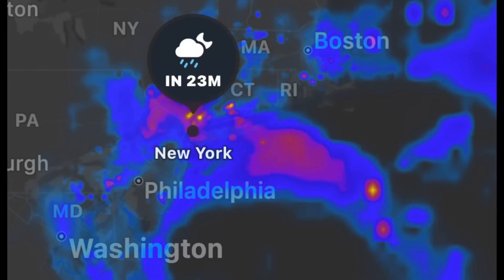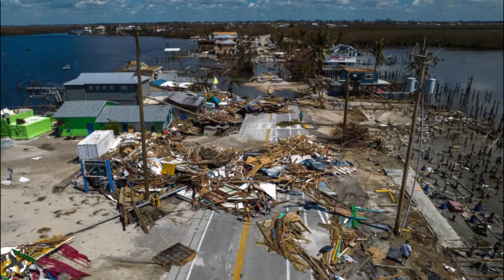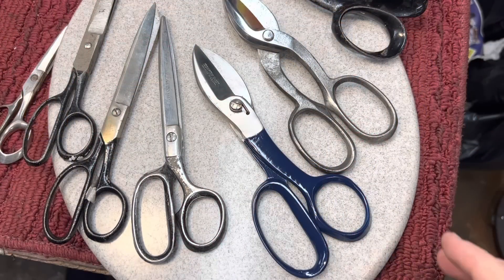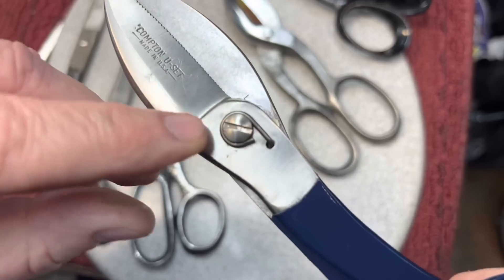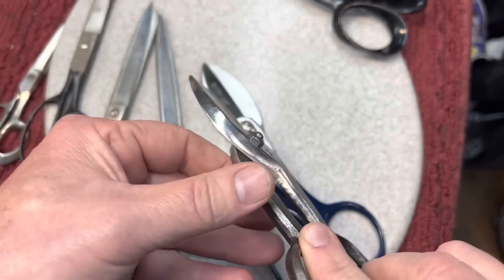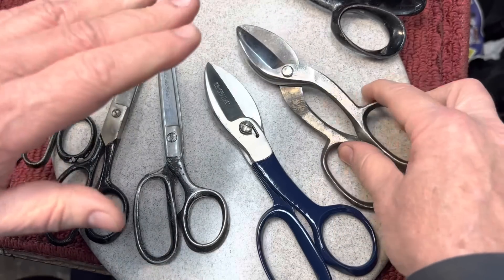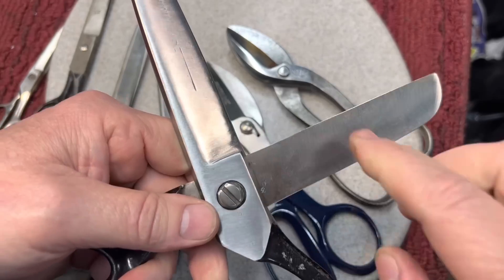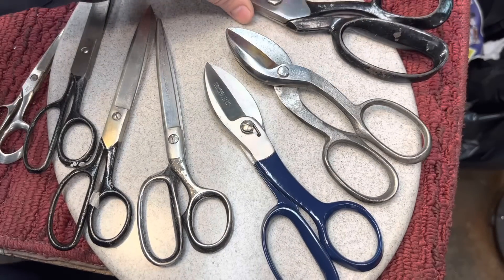Shear Chat, Estwing Crowbar Mod and Rare Kirin Cashbox